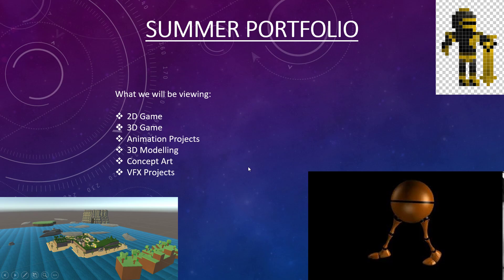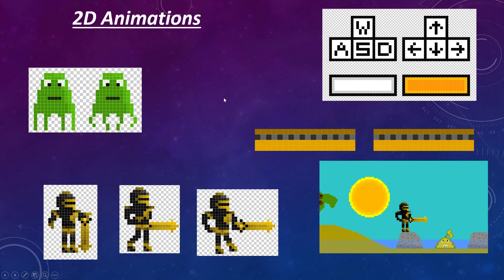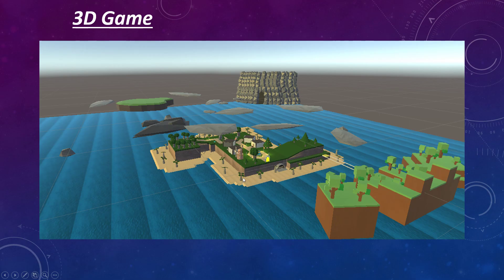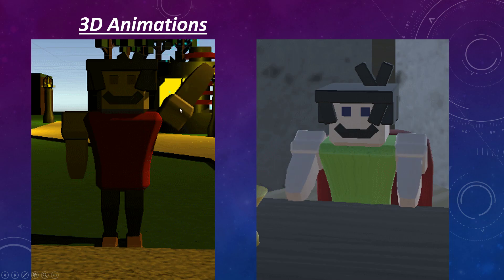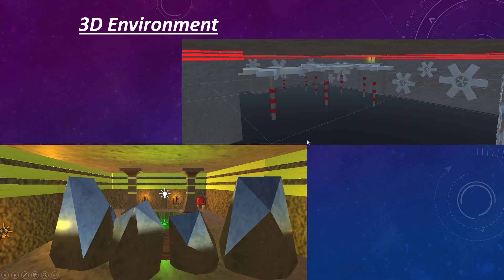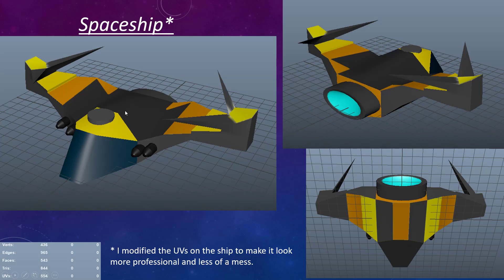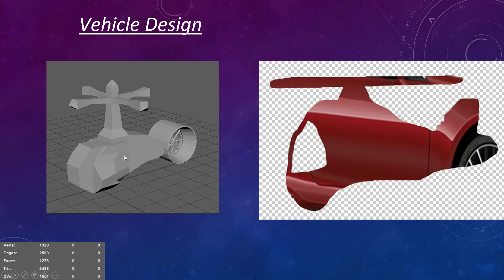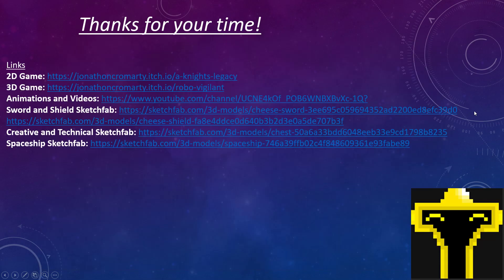Summer Portfolio Presentation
This is a presentation of my summer portfolio that I will be showing to my lecturers in the NextGen course about all of my work I have done in the year.